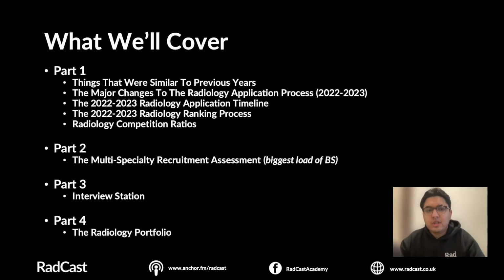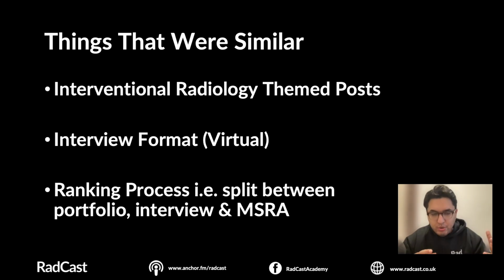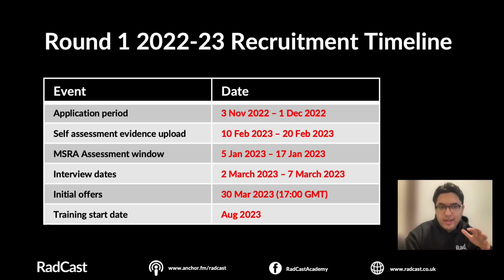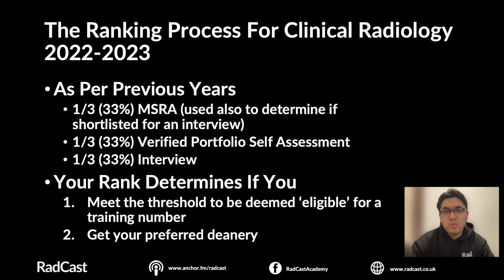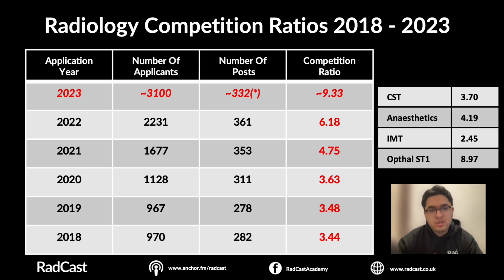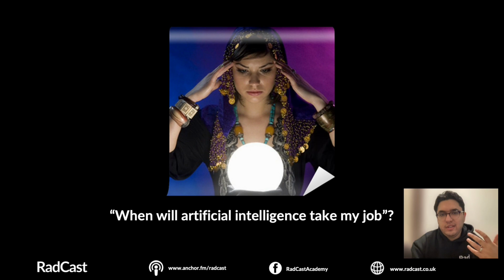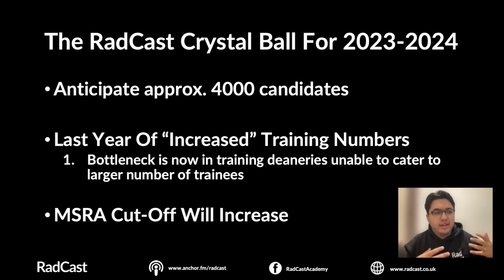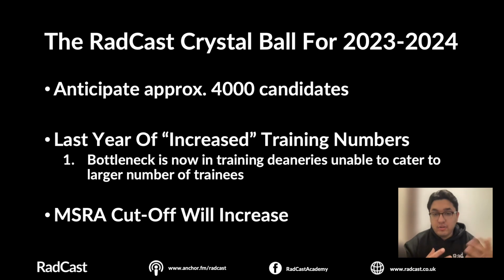RadCast Clinical Radiology Applications 2022-23 Recap Part 1 (Major Changes & Competition Ratios)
Thinking of applying to clinical radiology training in the UK? Want to get a better understanding of the application process? Looking to get that competitive edge to make your application stand out? Then you're in the right place!

In this 4 part series, we provide a comprehensive breakdown of the 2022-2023 clinical radiology application process into easily digestible chunks. In the first episode, we go through the major changes that happened, key application dates to have an awareness of and give you an insight into the competition ratios (spoiler: they're going up urgh).

Going forward, the other episodes cover the following key application topics:

Episode 2 - the multi-specialty recruitment assessment (MSRA)
Episode 3 - the clinical radiology application interview
Episode 4 - the portfolio

If you're looking to get personalised support for your clinical radiology application, then make sure to get in touch via . We'll go through your current application e.g. portfolio and give you personalised, tailored support to meet your needs!

Mo, Uzi and Jamie :)
RadCast Co-Founders & Radiologists